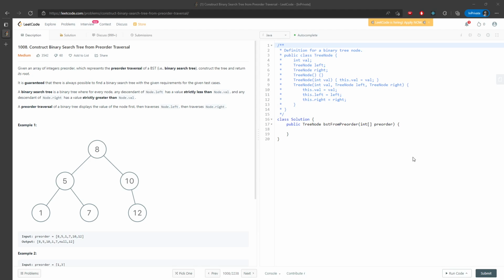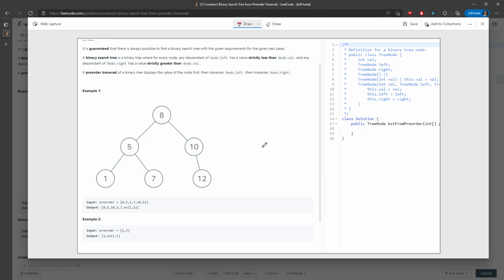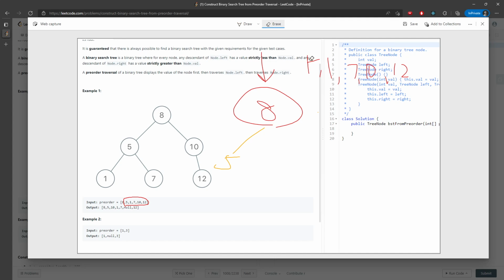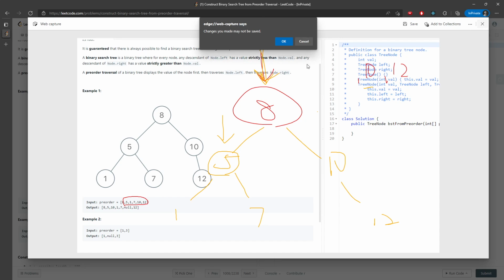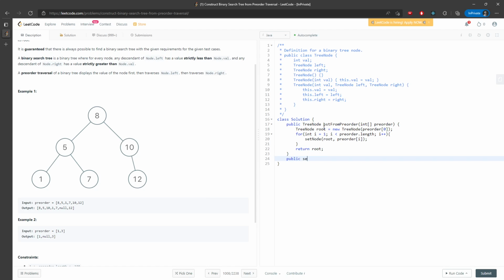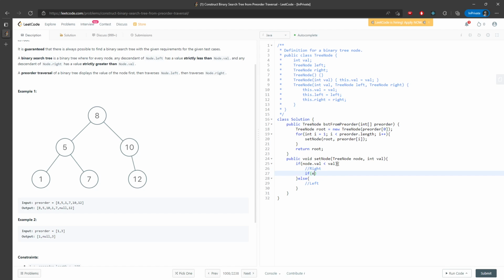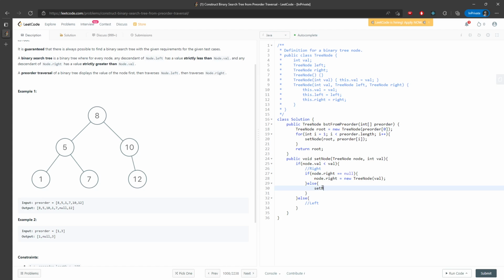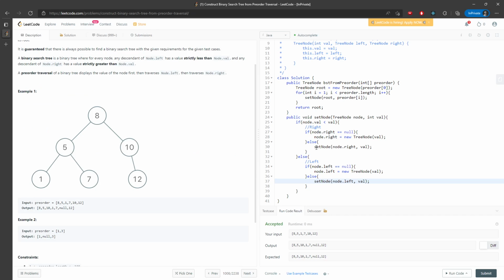LeetCode 1008 | Construct Binary Search Tree from Preorder Traversal | Java